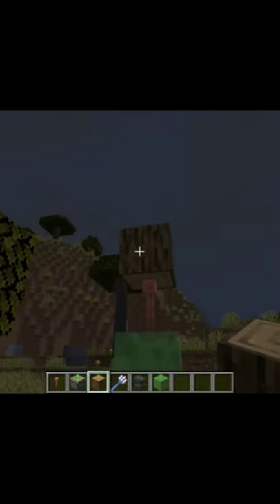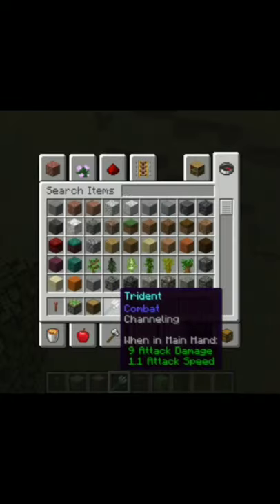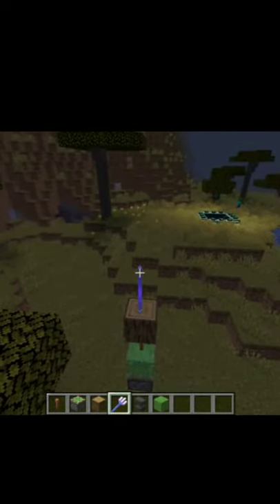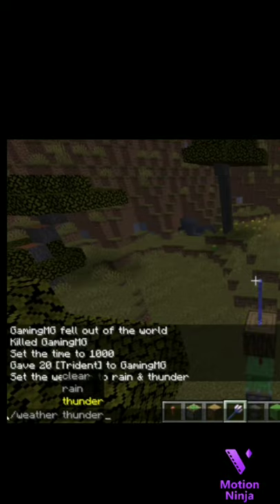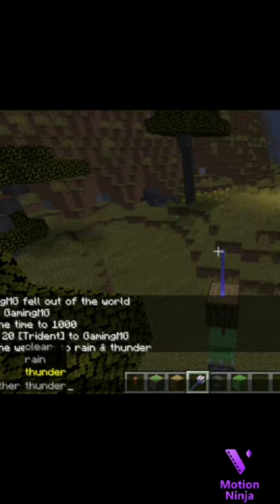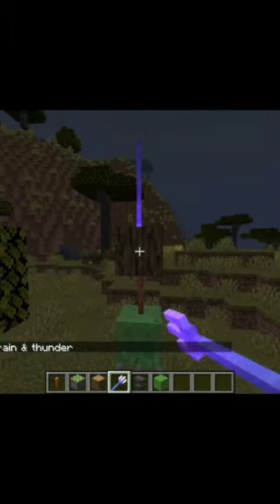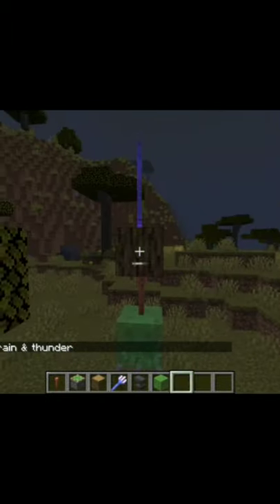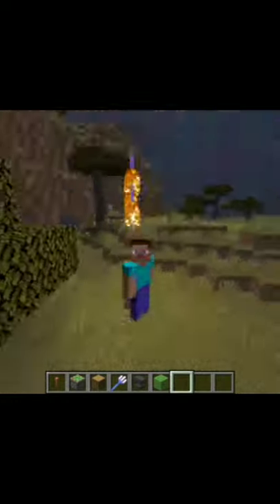How to get infinite lightning in Minecraft Tik-tok hack